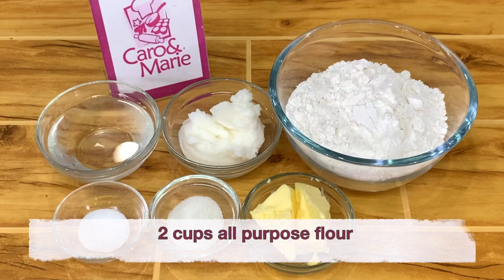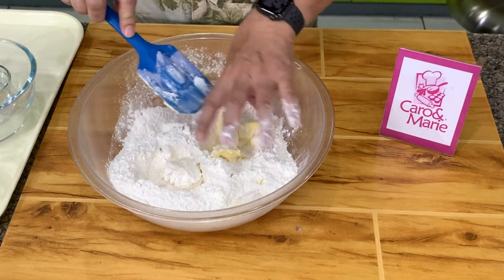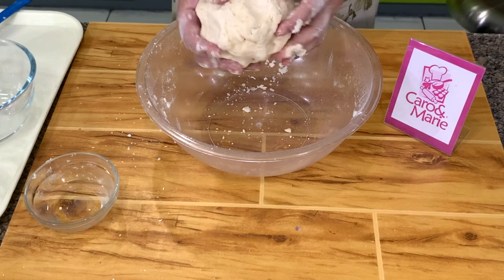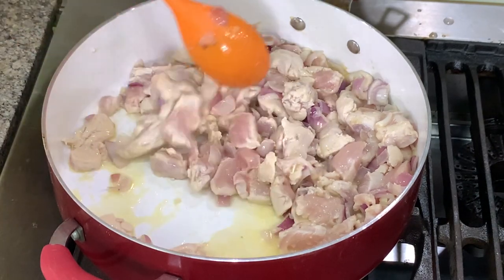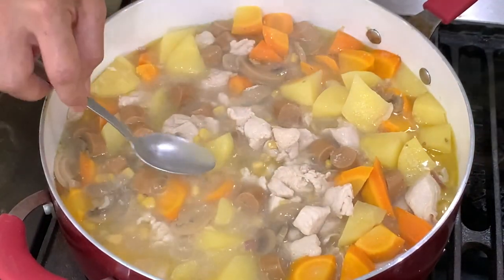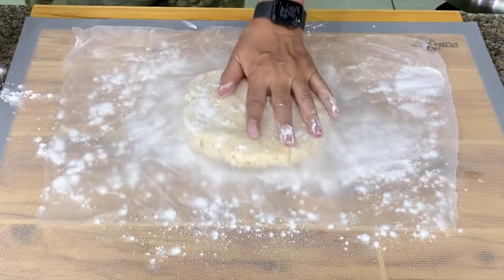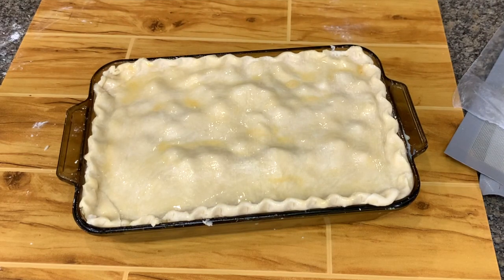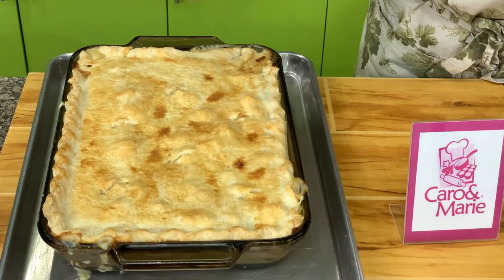Chicken Pot Pie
CHICKEN POT PIE is a great potluck dish because it can serve a lot of people and it is popularly enjoyed by many. The only challenge is making the crust.  If you are one of those people who do not want to make the crust, an option is to cover the top with mashed potatoes instead. Prepare mashed potatoes and put it in a piping bag and pipe on top of the chicken filling.  If you do not know how to pipe, you can always slowly spread it on top so you cover the filling.  Brush with milk or egg and bake until the mashed potatoes starts to brown. If you are more adventurous, top the chicken pie with a puff pastry.